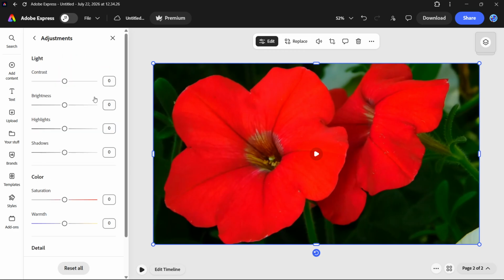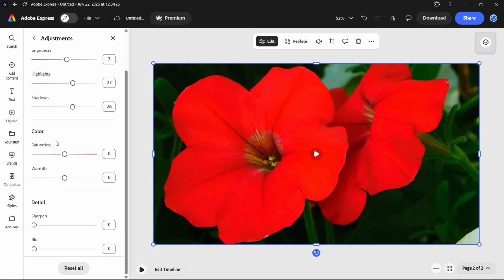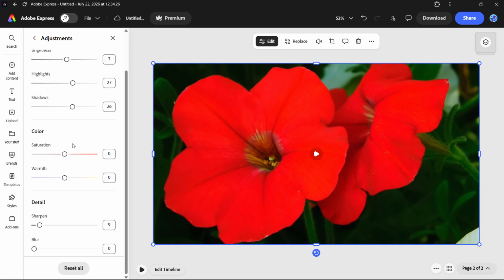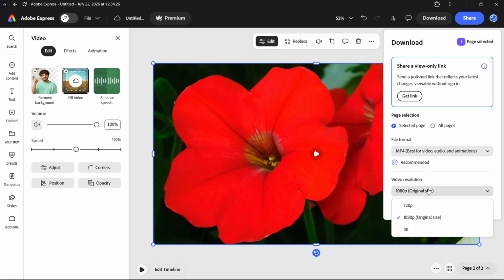How To ENHANCE VIDEO QUALITY In Adobe Express (QUICK & EASY) 2026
In this video, I'll show you how to enhance video quality in adobe express. This is a full guide on how to improve and optimize your video quality using adobe express in 2026. In case you've been trying to upgrade the clarity and brightness of your videos in adobe express, this is the video you need to see!